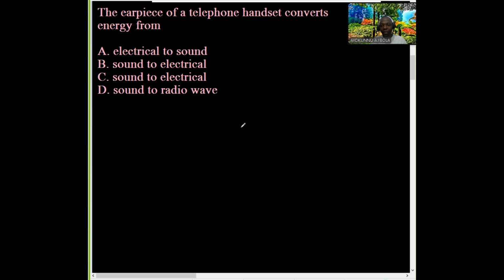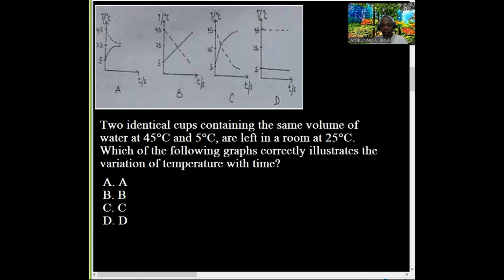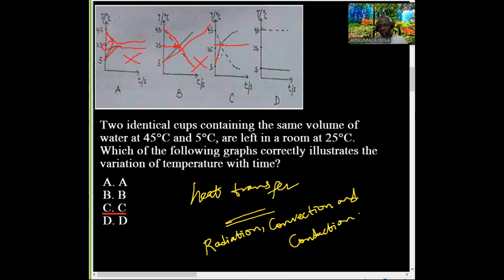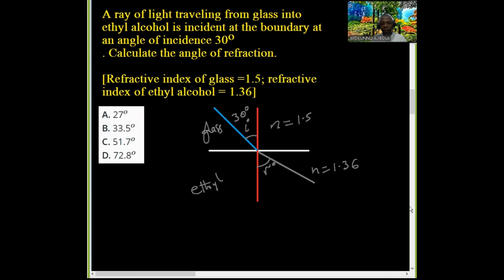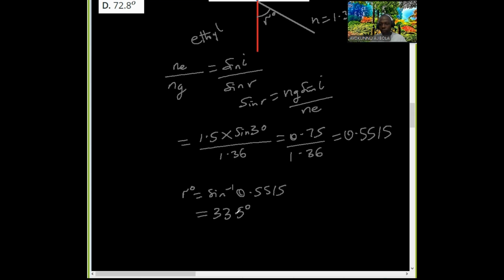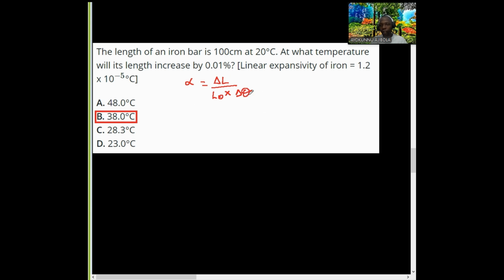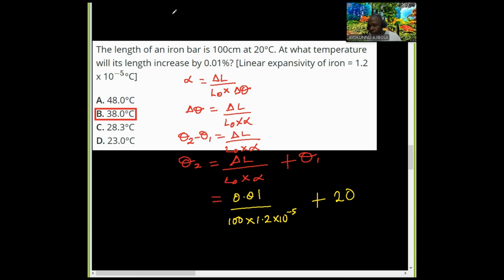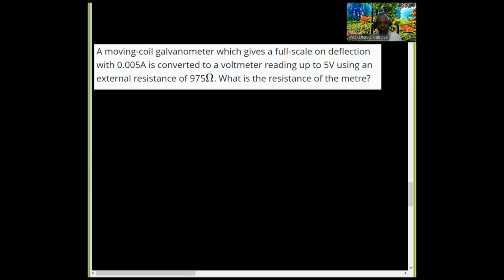Year 11 and 12 Physics Exam Questions